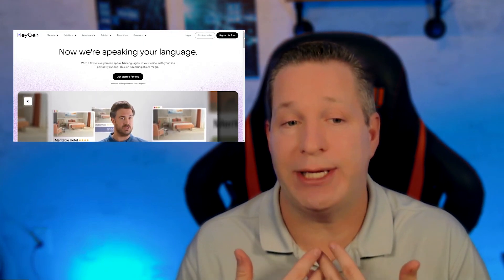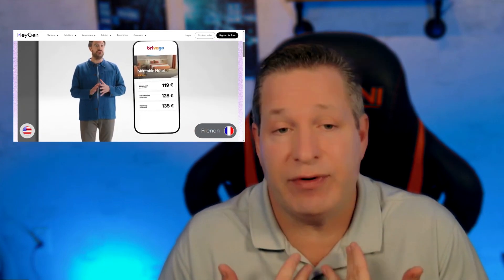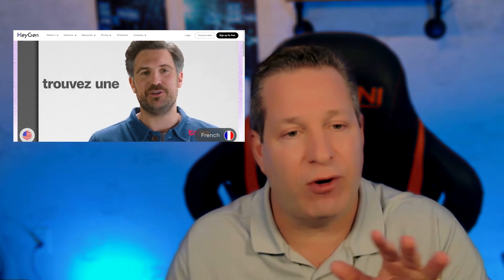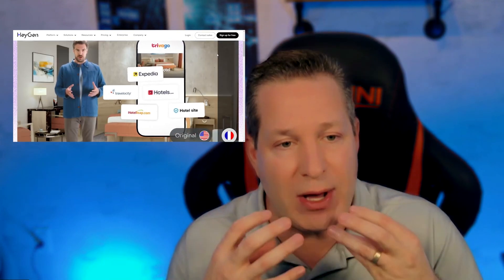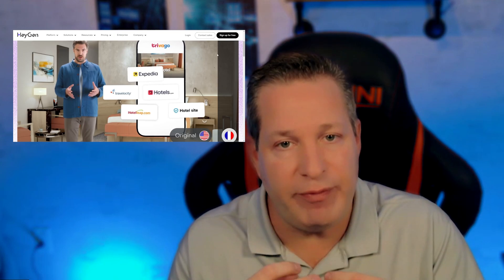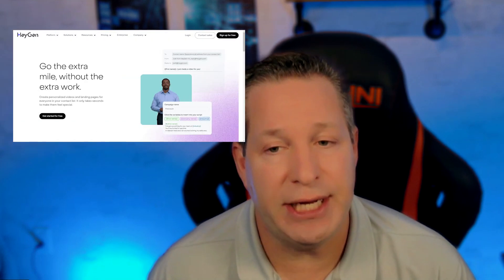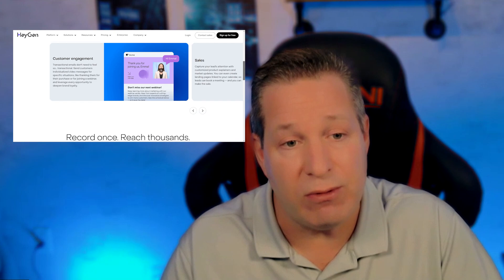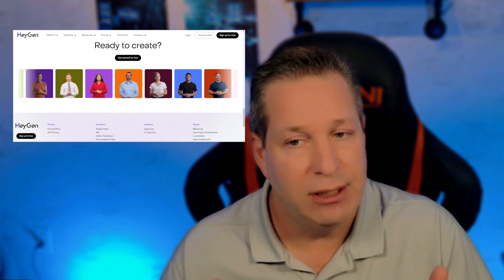Revolutionize Your Video Game with HeyGen: The Ultimate AI Tool for Content Creation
Are you ready to transform how you create videos? 🚀 Meet HeyGen, the most powerful AI video platform yet! 🎥 Whether you're a real estate agent, content creator, or entrepreneur, HeyGen offers groundbreaking tools to level up your video production.

💡 In this video, learn how HeyGen can help you:

🌍 Translate videos into 135+ languages with lip-sync precision.
🤖 Create lifelike avatars of yourself or choose from a library of virtual spokesmodels.
📝 Personalize videos with merged tags for each viewer.
🔗 Convert URLs to storytelling videos in minutes.
📄 Turn documents into engaging video podcasts.
🎬 Generate instant highlights and reels from long-form videos.
📢 Don't miss this chance to elevate your video game.
🔗 Explore more tools at:
🌐 RETI.us
🌐 AgentInnerCircle.com

Chapters:
00:00 Intro: The Ultimate AI Video Tool
00:18 Welcome from Craig Grant
00:27 Meet HeyGen: AI-Powered Video Magic
00:49 Language Translation with HeyGen
01:12 Avatars: Customize Your Video Presence
01:35 Merged Tags: Personalized Video at Scale
01:58 URL to Video: Turn Links into Stories
02:24 Documents to Video Podcast
02:50 Instant Highlights: Create Social Media Reels
03:23 Recap: How HeyGen Levels Up Your Videos
03:44 Closing Thoughts and Call to Action